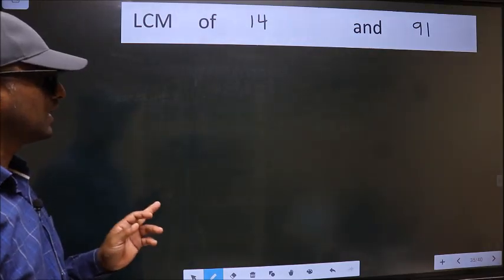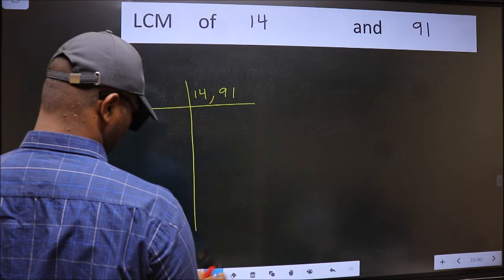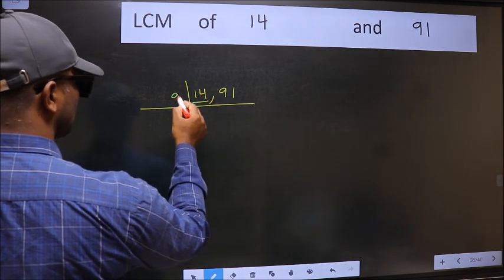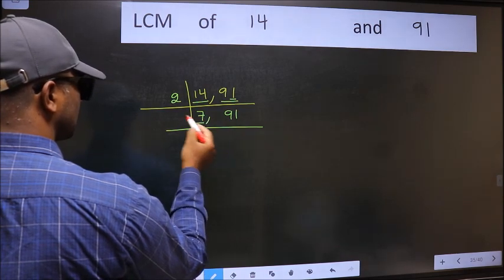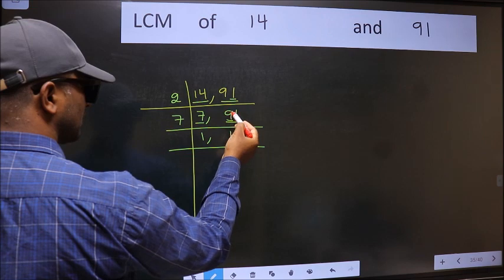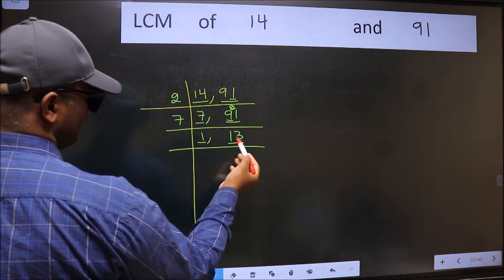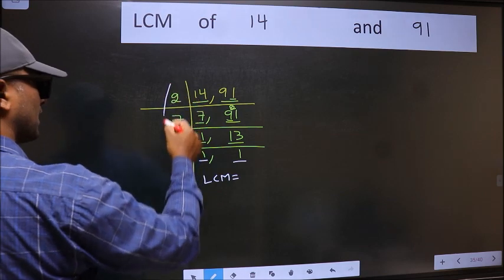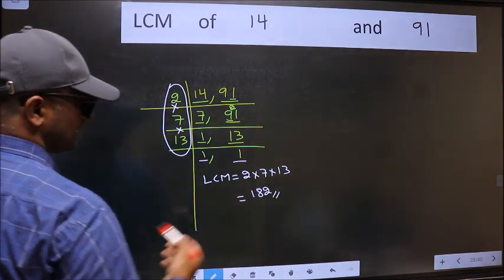LCM of 14 and 91